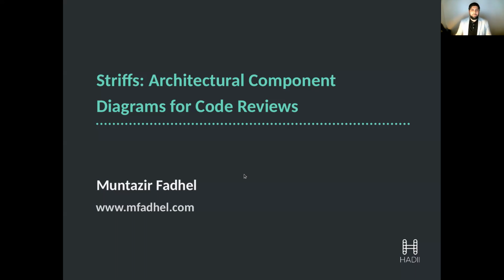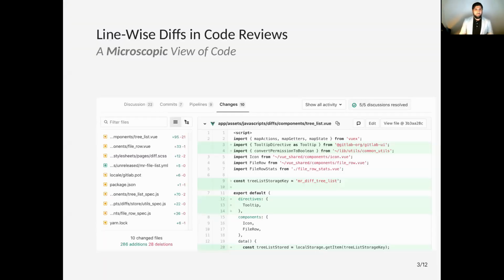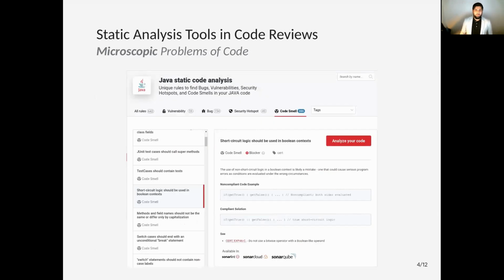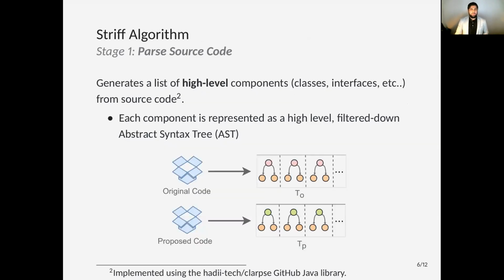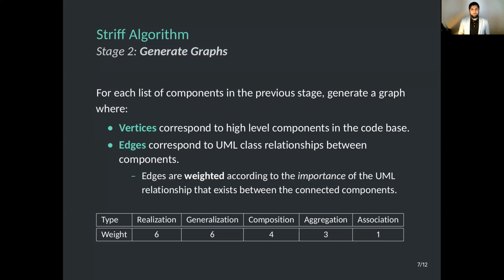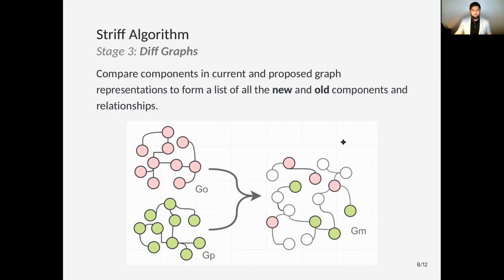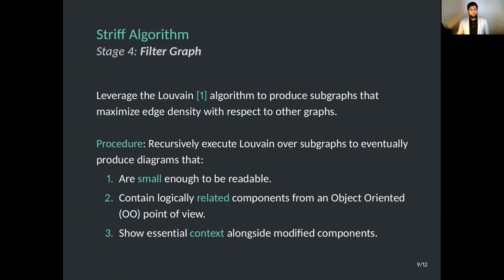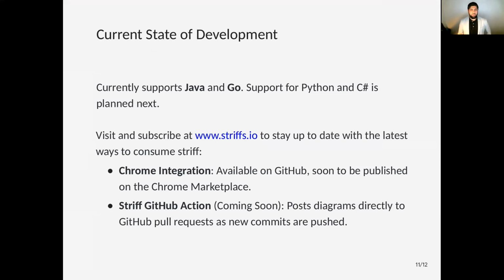Muntazir Fadhel: Striffs, Architectural Component Diagrams for Code Reviews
Abstract: "Despite recent advancements in automated code quality and defect finding tools, developers spend a significant amount of time completing code reviews. Code understandability is a key contributor to this phenomenon, since engineers need to understand both microscopic and macroscopic level details of the code under review. Existing tools for code reviews including diffing, inline commenting and syntax highlighting provide limited support for the macroscopic understanding needs of reviewers. When reviewing code for architectural and design quality, such tools do not enable reviewers to understand the code from a top-down lens which the original architects of the code would have likely used to design the system. To overcome these limitations and to complement existing approaches, we introduce structure diff (striff) diagrams. Striffs provide reviewers with an architectural understanding of the incoming code in relation to the existing system, allowing reviewers to gain a more complete view of the scope and impact of the proposed code changes in a code review."

This talk was presented at the First International Conference on Code Quality (ICCQ), a one-day computer science event organized in cooperation with the IEEE Russia Section C Chapter and focused on static analysis, program verification, bug detection, and software maintenance. More information about the event you can find on our